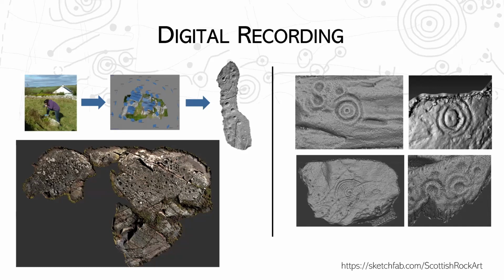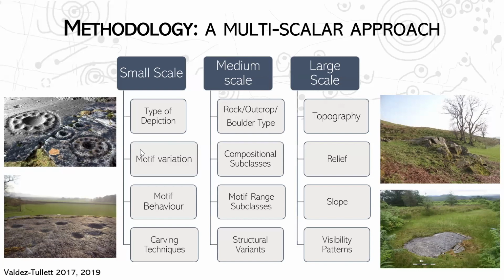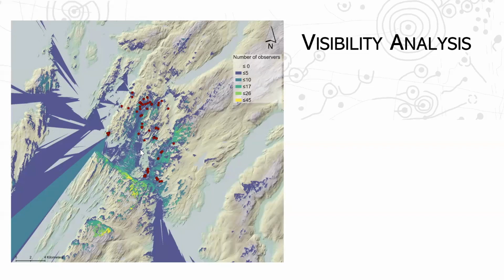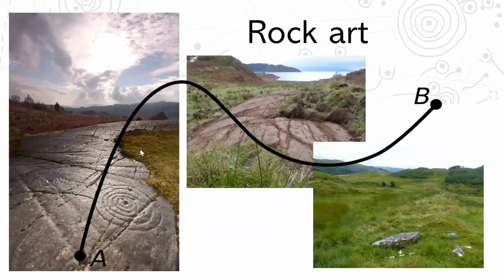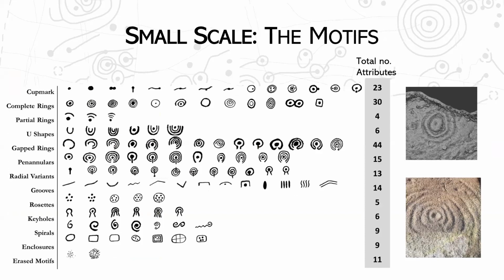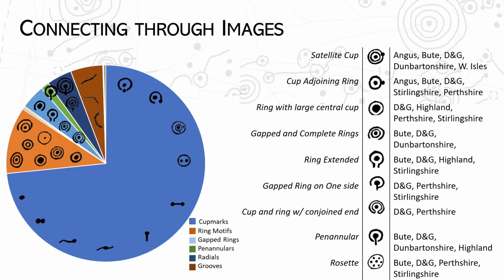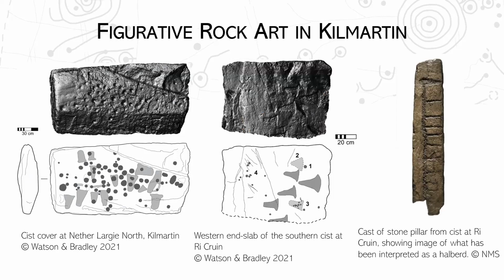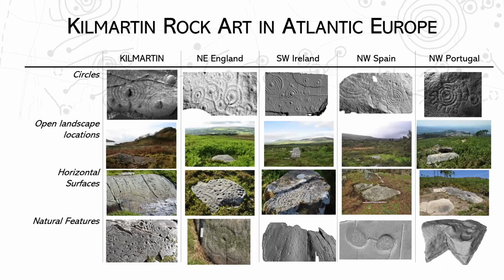Into the Glen and beyond: Exploring the prehistoric rock art in and around Kilmartin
An online presentation for Kilmartin Museum by Dr Joana Valdez-Tullett and Linda-Marie Bjerketvedt from Scotland’s Rock Art Project.